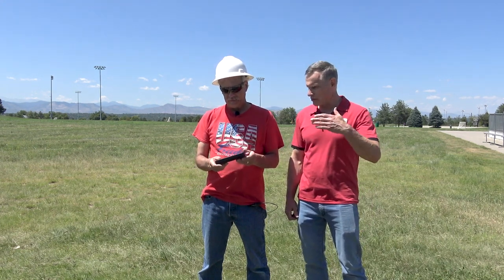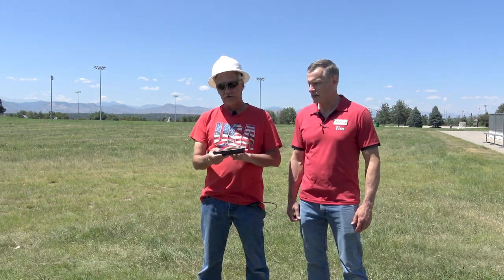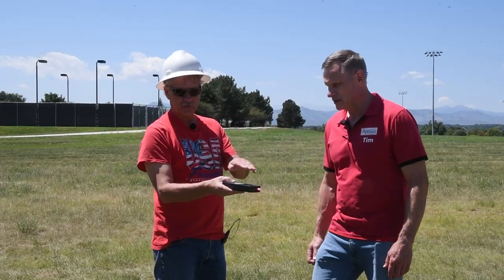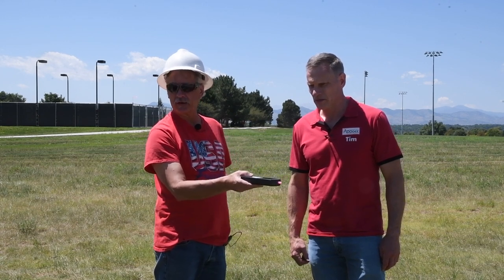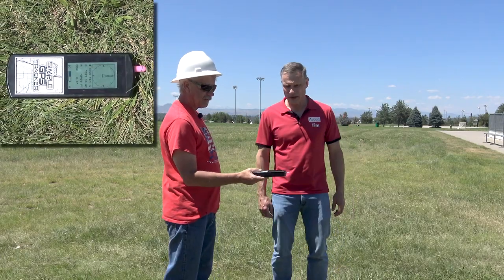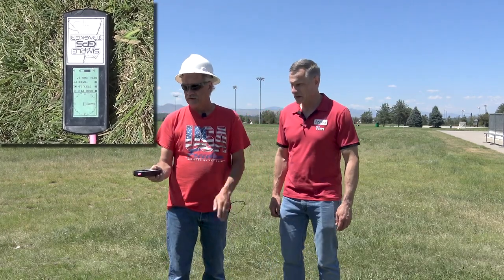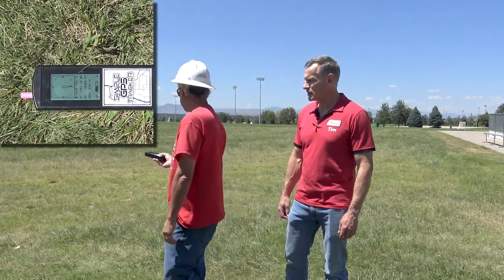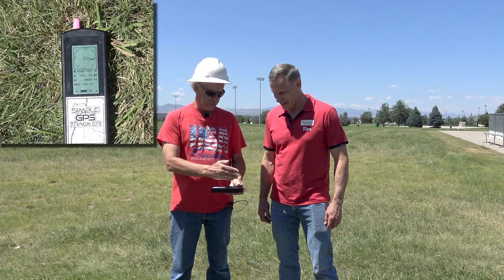How to Calibrate the Simple Tracker - short version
This video shows the short version of calibrating your Simple GPS Tracker from Apogee components. Calibration is necessary so that your tracker knows for certain which direction is north. It should be done once a day, before you launch your first rocket.

There is a longer version that goes into the theory of calibration, and why it needs to be pointed in the direction of the earth's magnetic flux. If you'd like to watch that longer version, please

Note that this video replaces the old method we used in version 2 of the Simple Tracker. That old version still works, but is a bit more complicated. (Old method is found